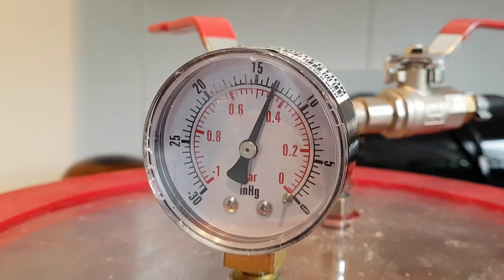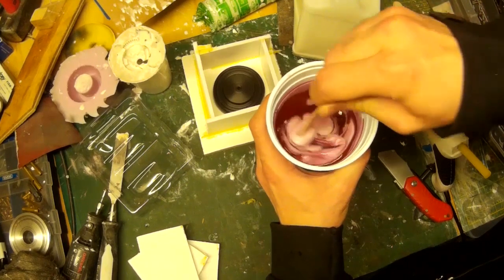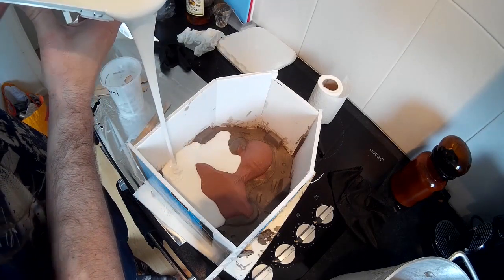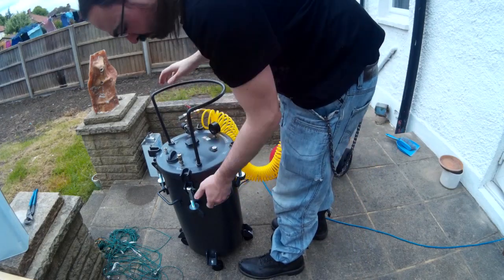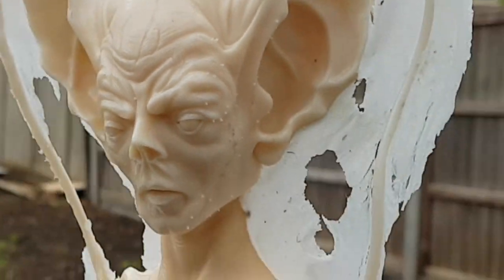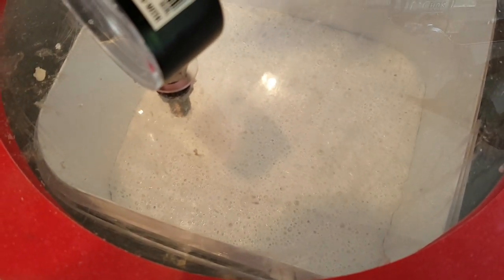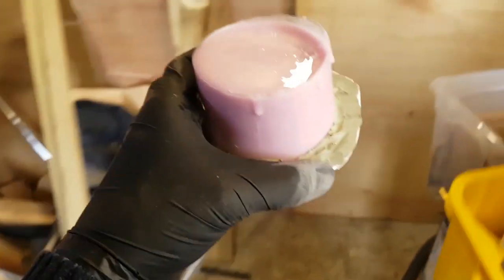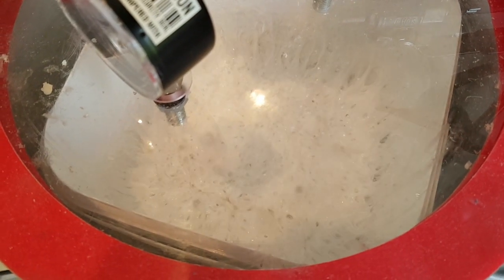Vacuum degassing silicon mould rubber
A video looking at vacuum degassing silicon mould rubbers and the equipment needed.